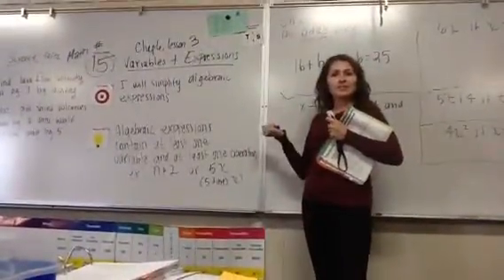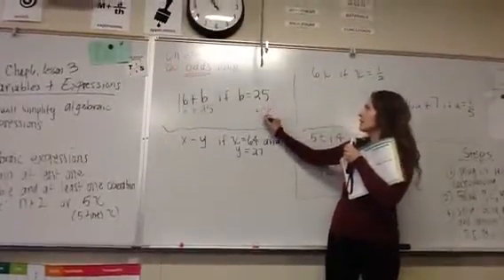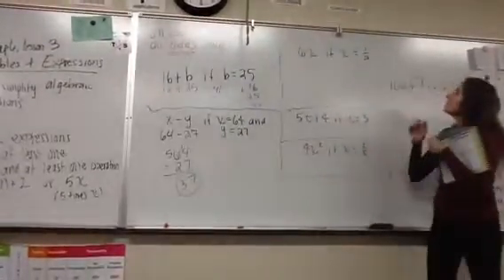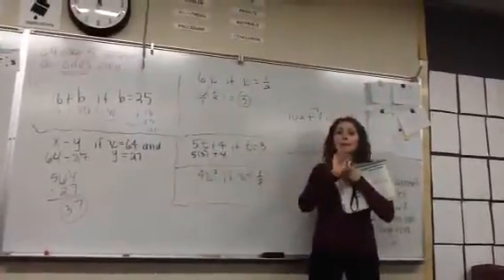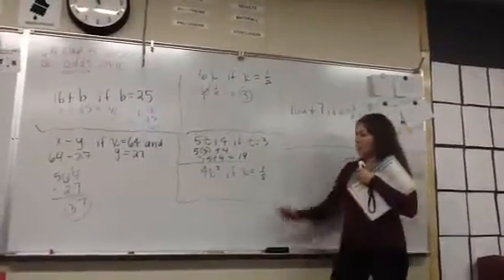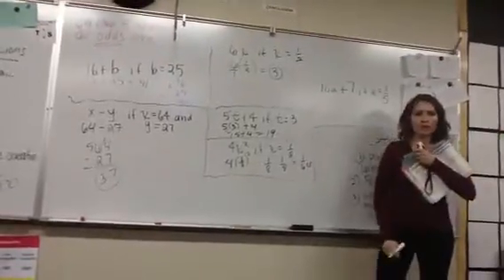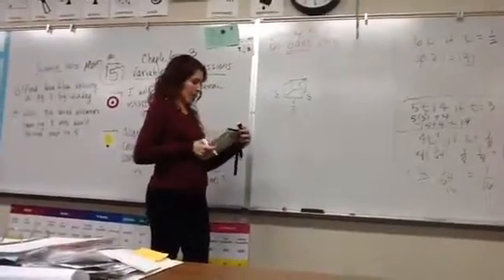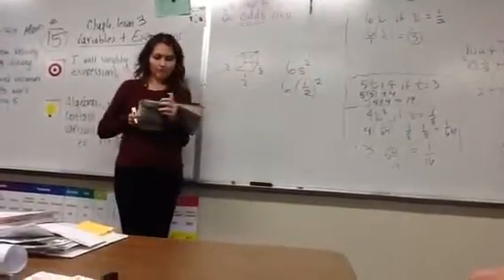Chapter 6 Lesson 3, Variables + Expressions